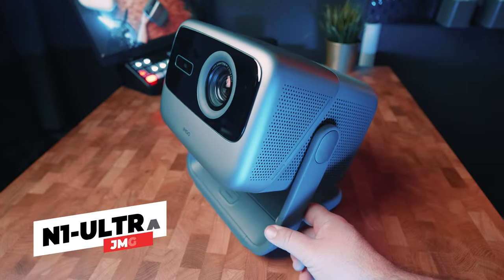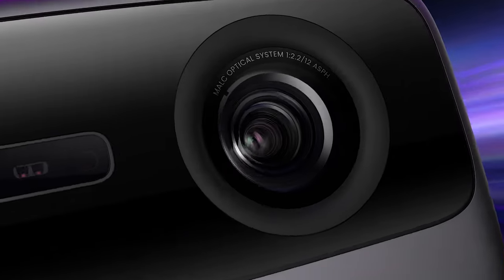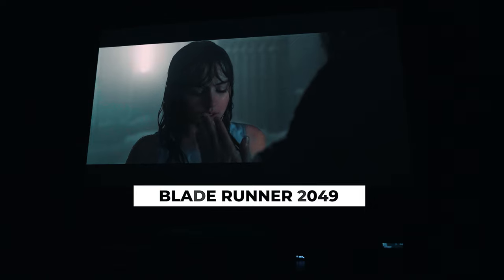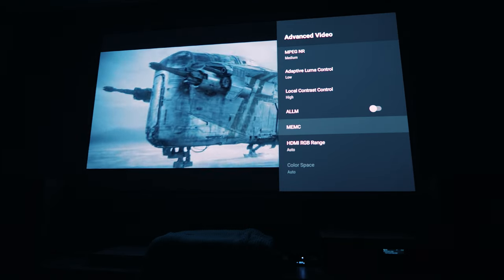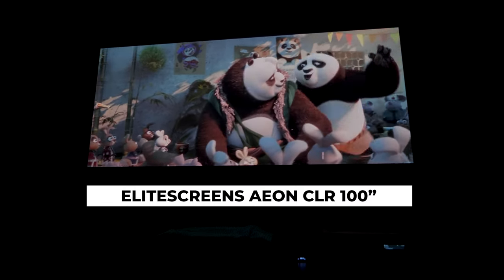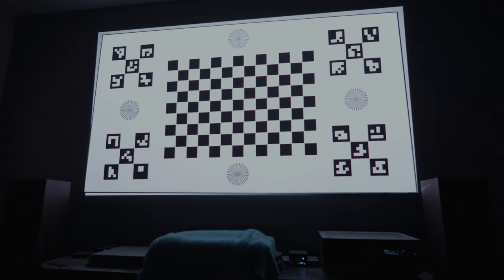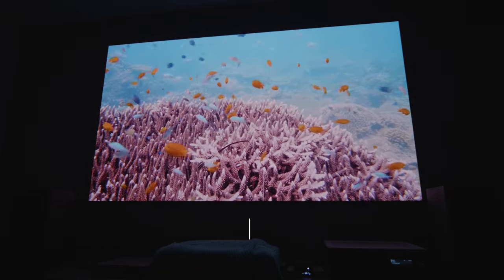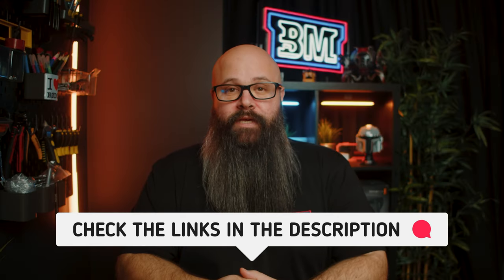THIS IS THE WAY! 4K Triple Laser HDR Projector JMGO N1 Ultra! Home Theater BEAST!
This is an INSANE $1099 4K HDR Triple Laser Projector, the JMGO N1 Ultra with a Gimbal System for easy alignment and can be portable or in a dedicated home theater room!

00:00 Intro
01:33 Projector Overview
02:47 Speaker System
03:25 Projector Features
04:59 Gimbal System
06:25 Entertainment INSIDE!
07:11 JMGO N1 Ultra Pricing

This 4K HDR Dolby DTS capable projector is not an ultra short throw ust, it's not a Sony projector or LG projector. It's a JMGO N1 Ultra. Available on Kickstarter.